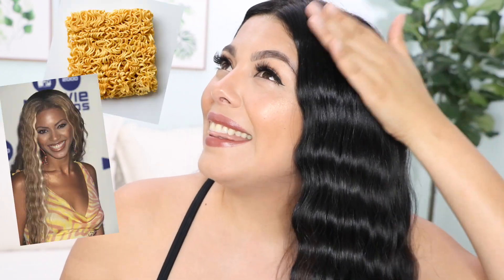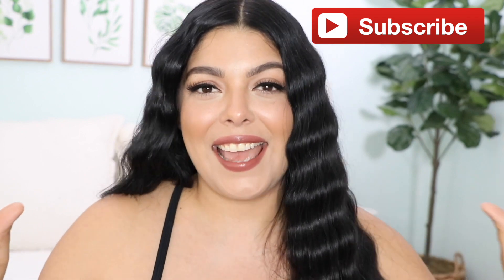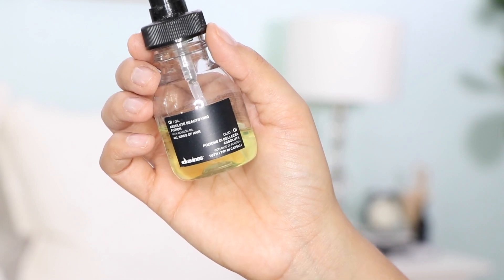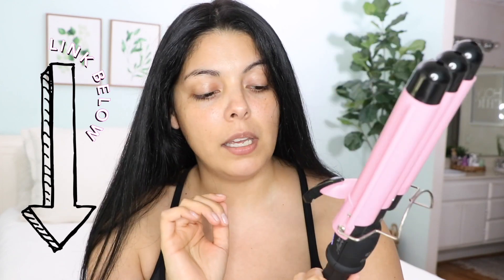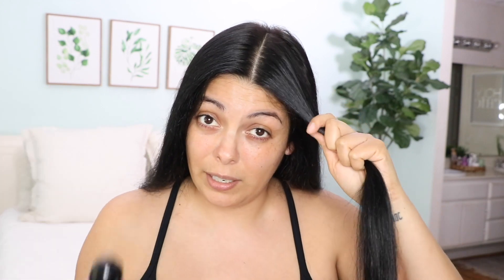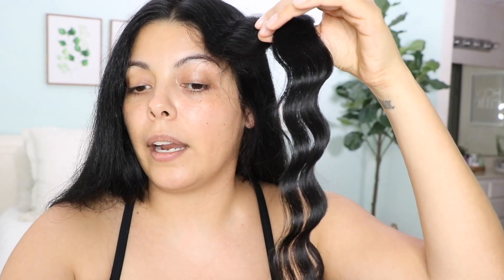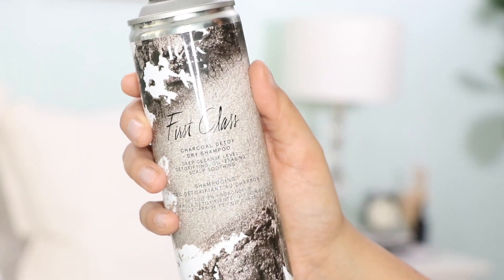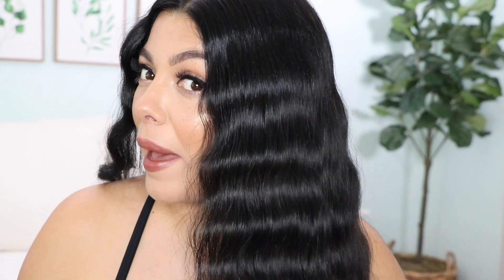Easy 5 Minute Mermaid Waves Hair Tutorial | SCCASTANEDA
Today I am going to show an easy 5 minute Mermaid Waves Hair Tutorial. This hairstyle I'll be showing you is an easy way to get the popular wavy hair style seen on your favorite stars like Beyonce and Kim Kardashian! This five minute loose wave hair tutorial is quick and easy to follow!

Hair Tool
Hair Oil I used
Dry Shampoo
Blow Dryer